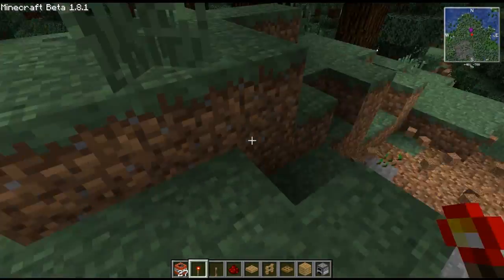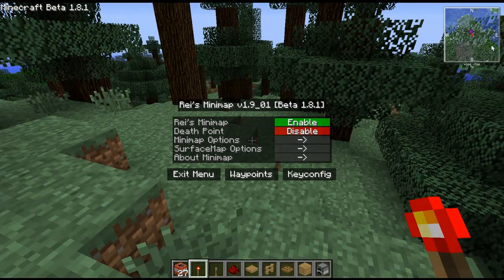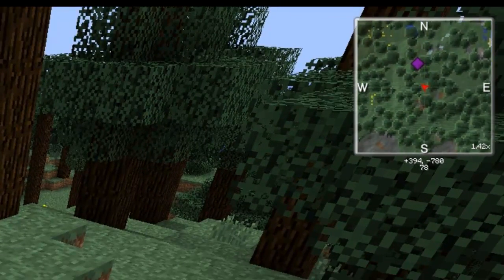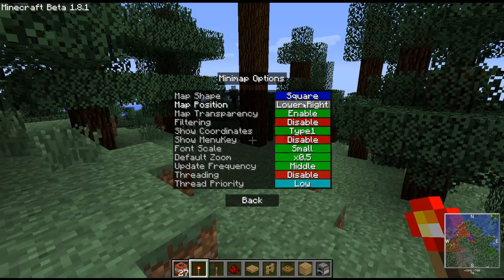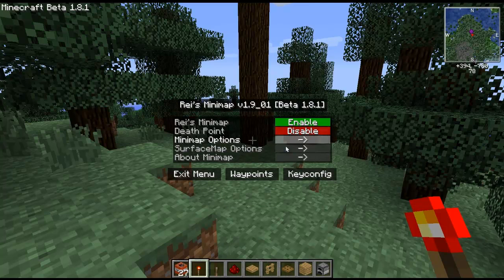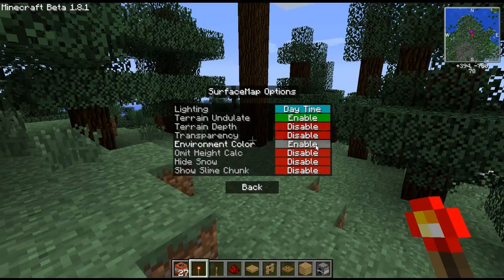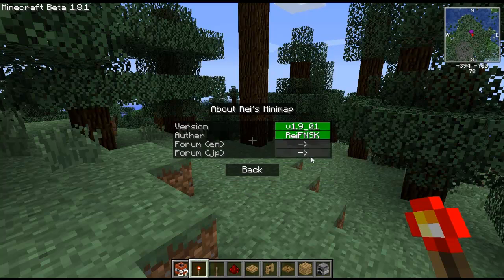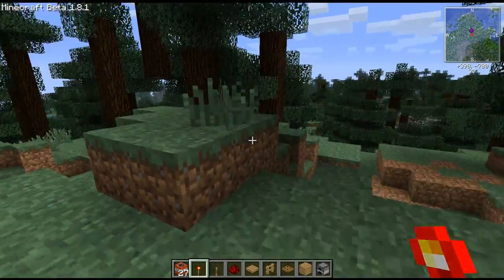Minecraft Mod Tutorial - Rei's MiniMap Mod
Rei's MiniMap
ModLoader